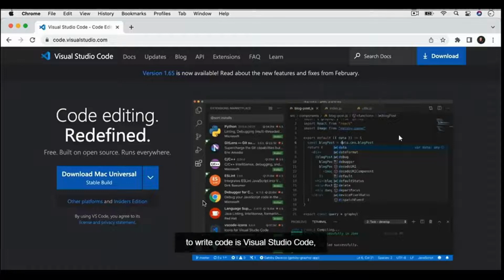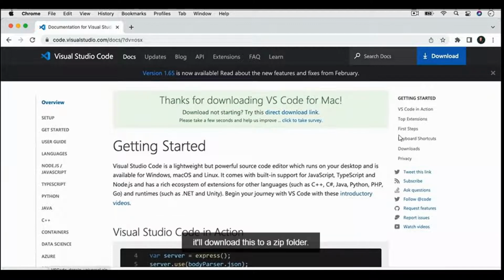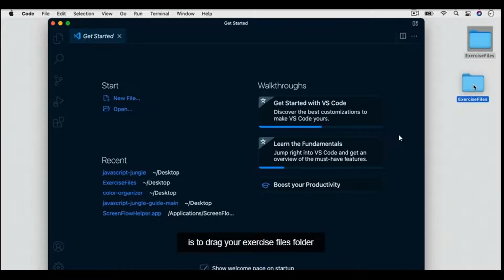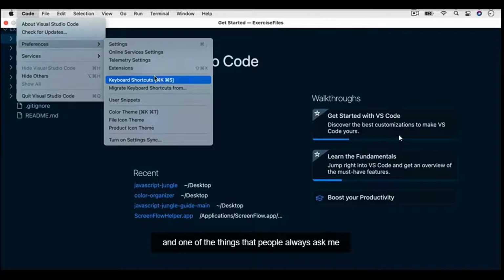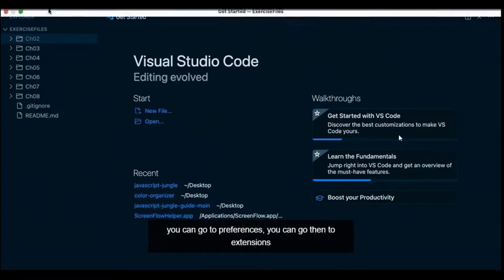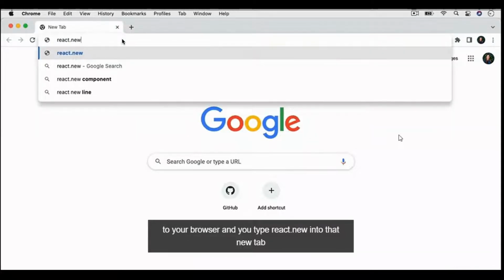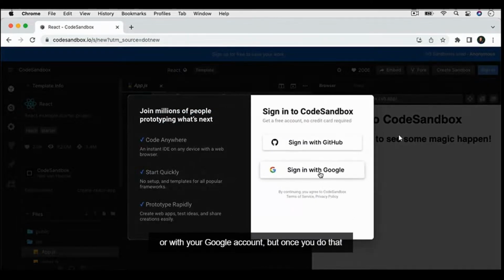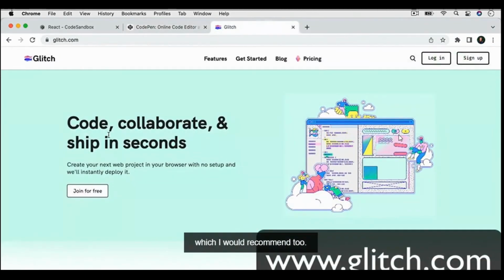Lecture-3 | Installing VS Code | React JS | FULL COURSE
WE ARE PROVIDING A FULL COURSE ON REACT JS AT FREE OF COST. TO HELP YOU IN LEARNING. IN THIS VIDEO YOU WILL GET TO KNOW WHY WE USE REACT.